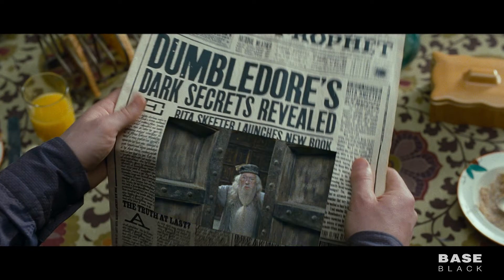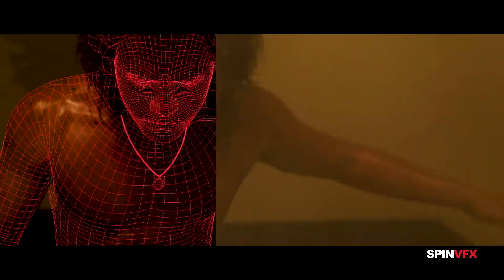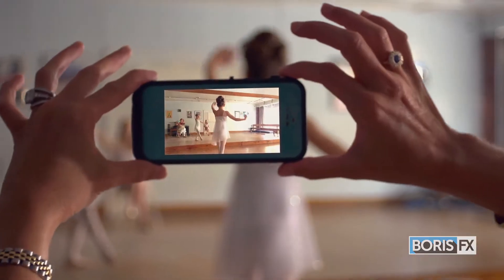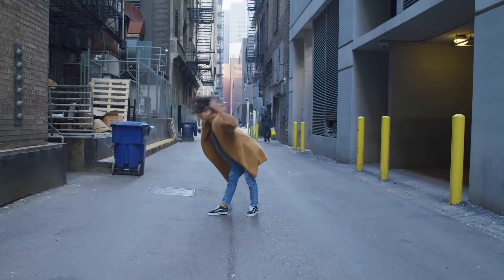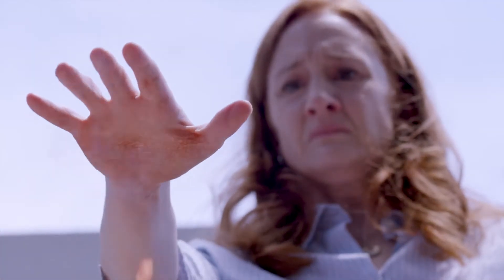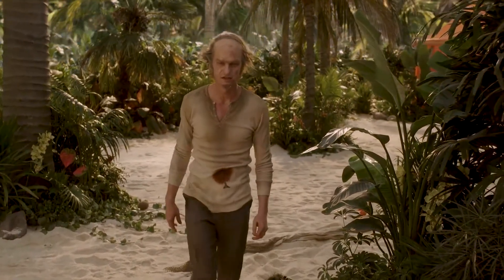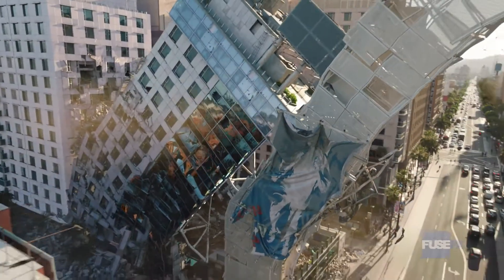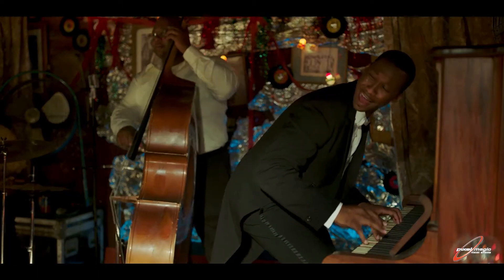Engineering Emmy Award - Boris FX Mocha Pro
On Oct 23, 2019, Mocha Pro was honored by the Television Academy with an Engineering Emmy Award. This video played during the ceremony.

Boris FX would like to thank all the Mocha users who have contributed to the success of our products in film, television, and visual effects.

To learn more about Boris FX's three Emmy Awards in 2019 (Mocha, Sapphire, and Silhouette), visit us!